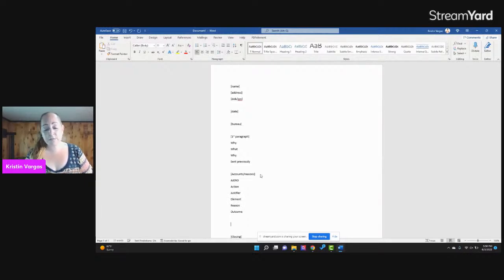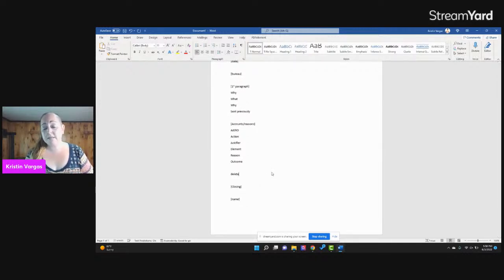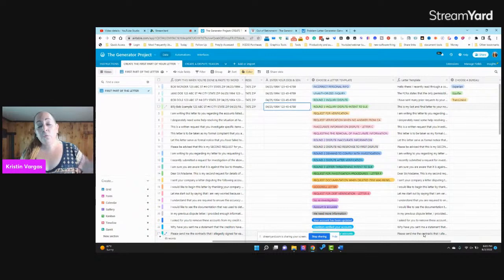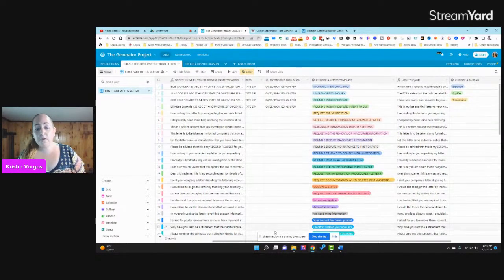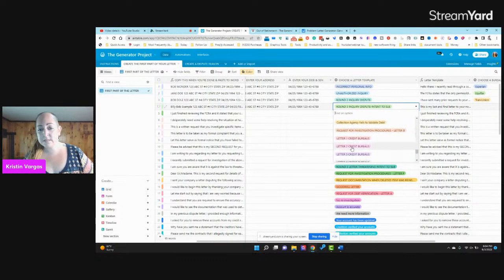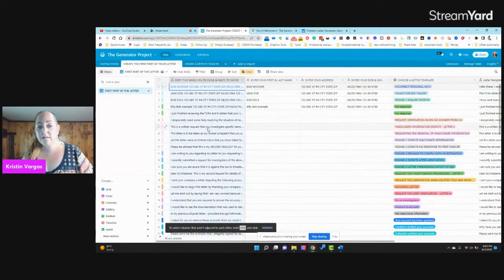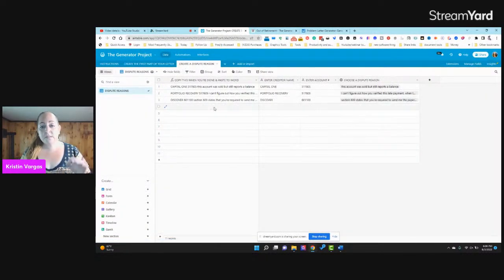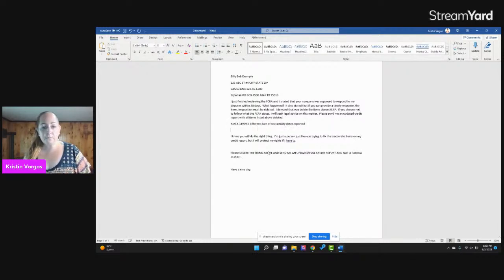How to Write Dispute Letters that Remove Virtually ANY Account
We're talking about how to write dispute letters that remove accounts from a credit report and get results today. We're also bringing back an app called the Generator Project, previously the Dispute Project to show you just how easy it is to write these letters. If you would like to order it head

If you want to remove inaccurate negative accounts on your credit report (or a client's), they have to be disputed a certain way, and when done correctly, they're removed permanently and legally. All without templates or online disputes or any other method! We use the AJERO formula to craft dispute reasons (the reason the account needs to be removed) that tell the credit bureaus EXACTLY why the info they report is either inaccurate or invalid or in violation,  and back our arguments with the FACTS.

That's why it works!

If you would like to see if I can do a credit sweep for you, head and I'll see if I can help.